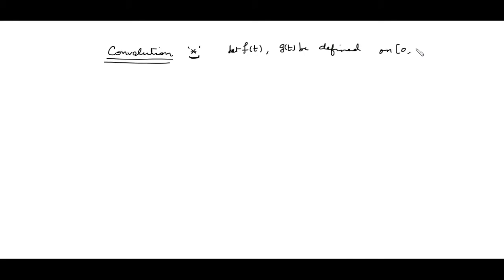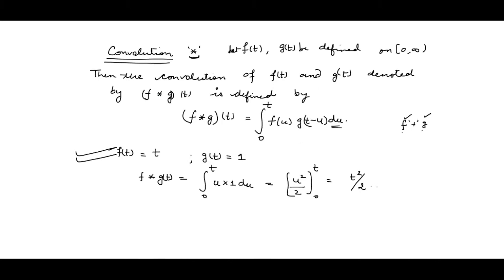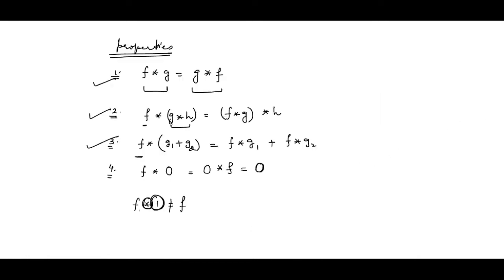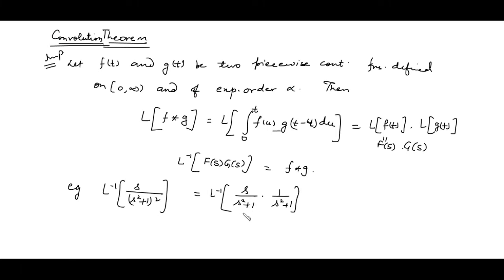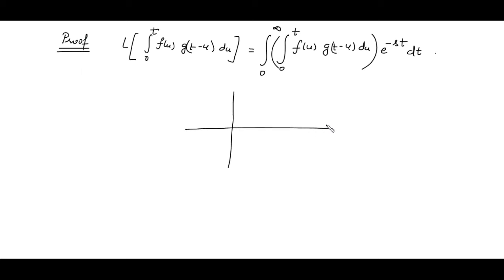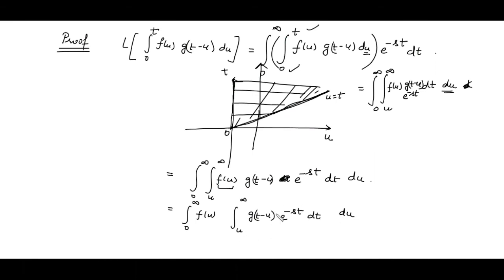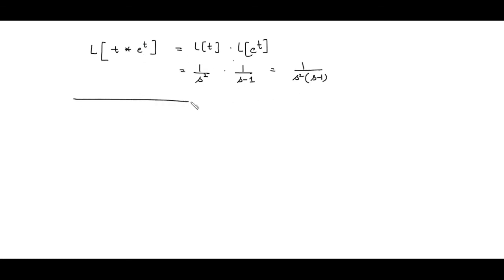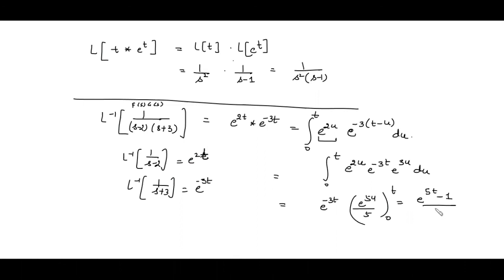Lecture 7 (convolution Theorem)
In this video, you will learn the convolution theorem with proof.